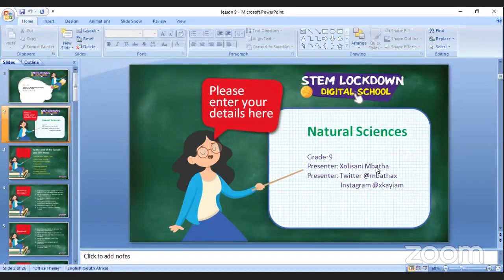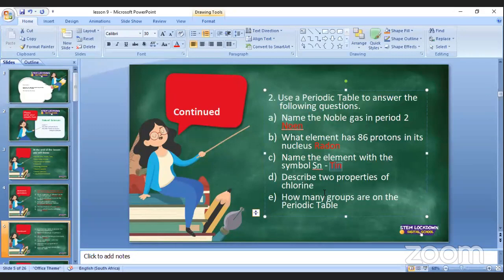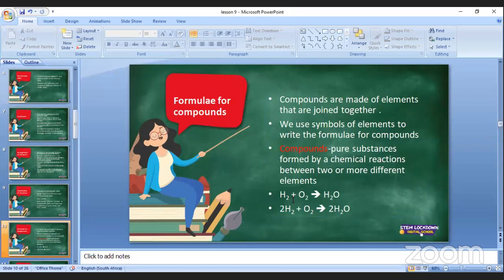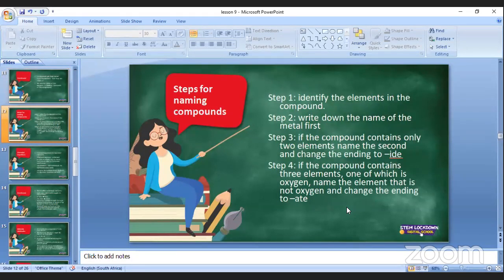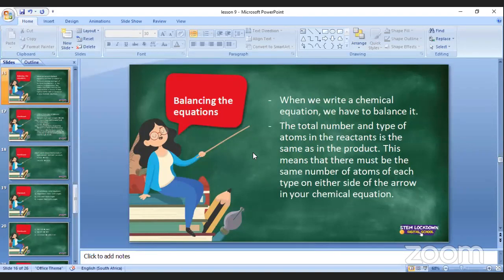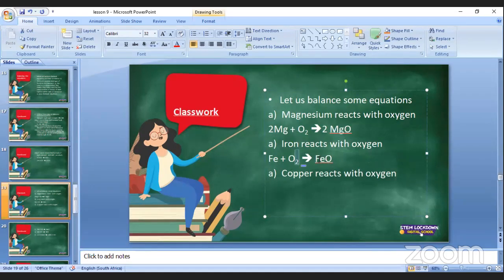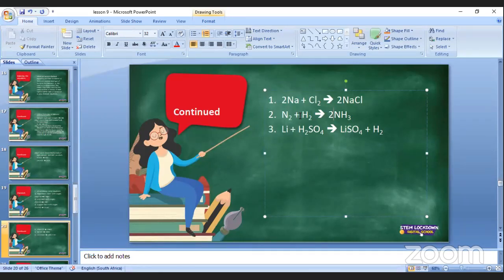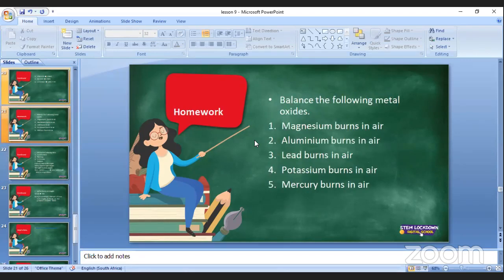Grade 9 Natural Science 30 April 2020